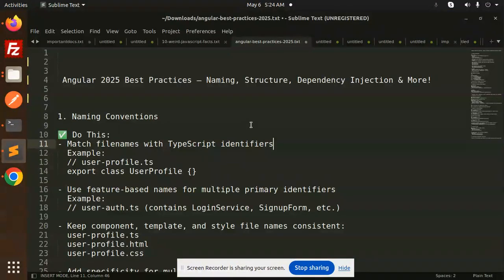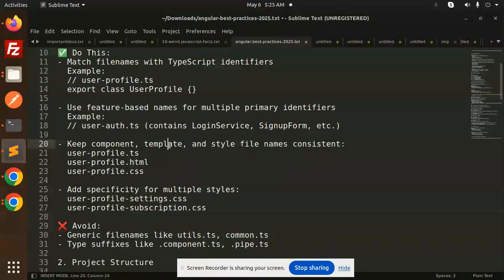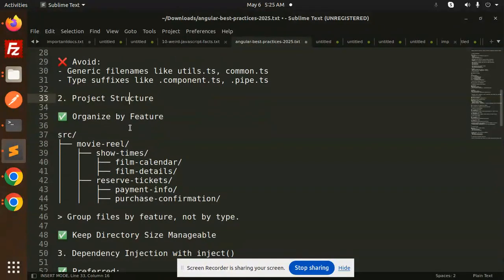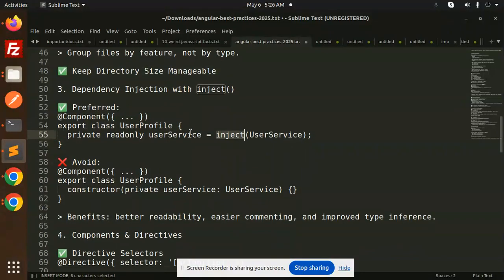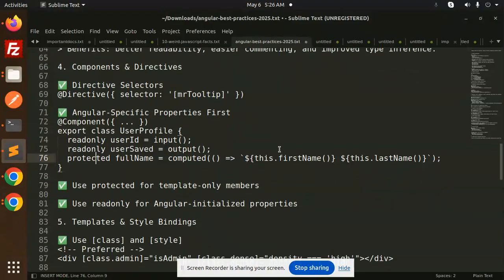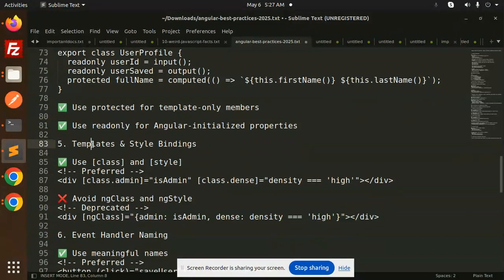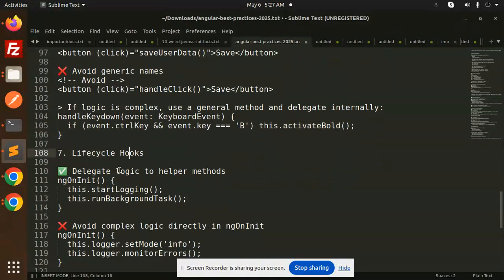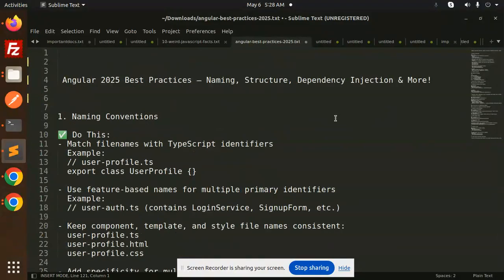Angular 2025 Best Practices 🚀 | Naming, Structure, Dependency Injection & Pro Tips!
Unlock the ultimate Angular 2025 best practices in this power-packed tutorial! 💡 Learn how to write clean, maintainable, and scalable Angular code by following expert tips on:

✅ Proper naming conventions
✅ Folder & file structure
✅ Smart Dependency Injection (DI)
✅ Component communication
✅ Code reusability and readability
✅ Performance optimization

Whether you're a beginner or a pro, these best practices will level up your Angular game in 2025! 🔥

🔧 Based on the latest Angular 19 features and community standards.
📦 Perfect for building enterprise-level applications.

👇 Let me know your favorite best practice in the comments!

Top 10 Angular Best Practices Every Developer Must Know (2025)
Stop Doing This in Angular! Updated Best Practices 2025
Angular Folder Structure & Naming Convention – The Right Way!
inject() vs Constructor Injection in Angular – What’s Better in 2025?
Clean Angular Code: Naming, Structuring, and Writing Like a Pro
Component vs Directive: Angular’s Latest Best Practices Explained
Angular Templates: Avoid These Common Mistakes in 2025
Master Angular Dependency Injection with inject() (Beginner to Pro)
Project Structure for Large Angular Apps – 2025 Edition
Angular Style Guide 2025: What's New & What to Avoid
Angular Components: Focus on Presentation, Not Business Logic!
NgClass & NgStyle Are Out! What to Use Instead in Angular 2025

Nest